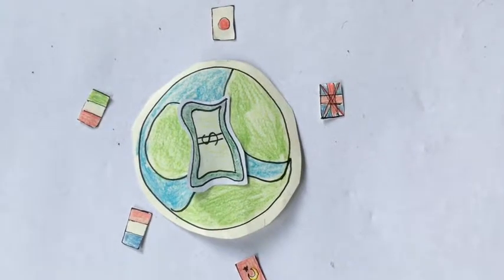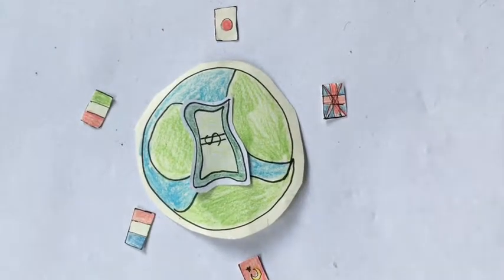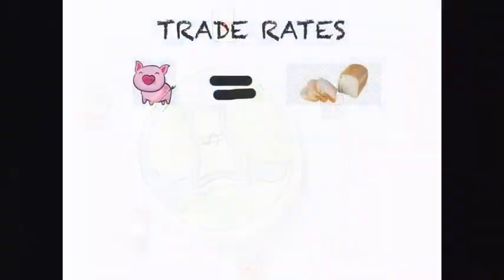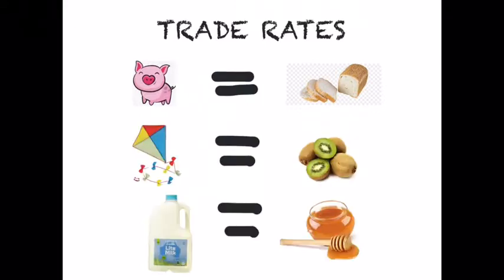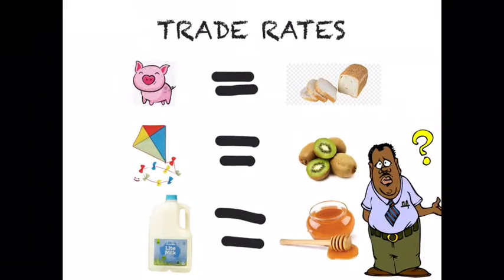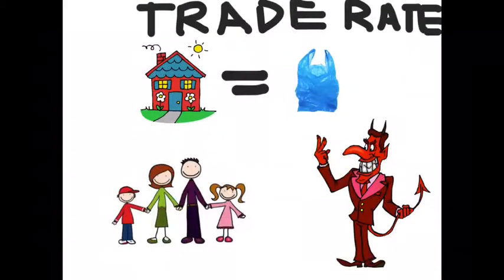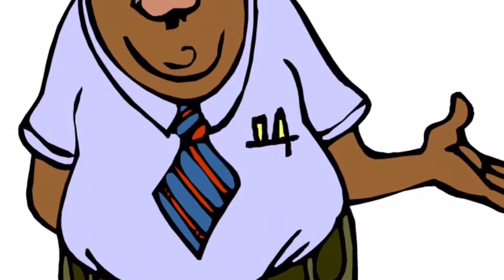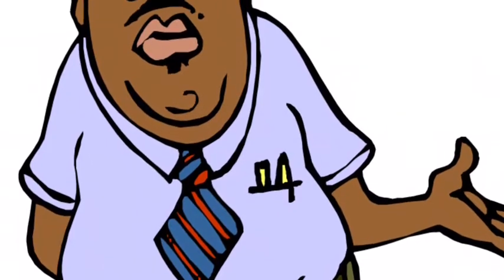A world without money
Entered in the CHOOSEMATHS competition